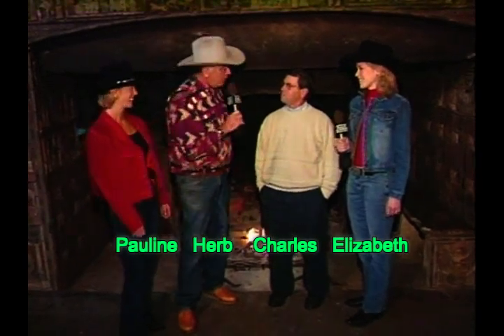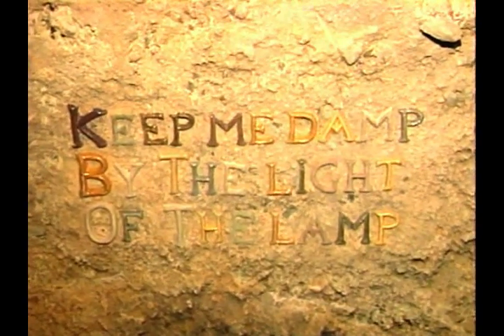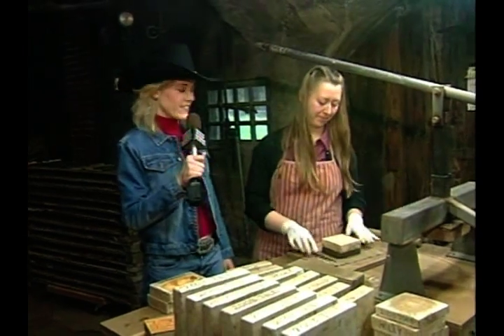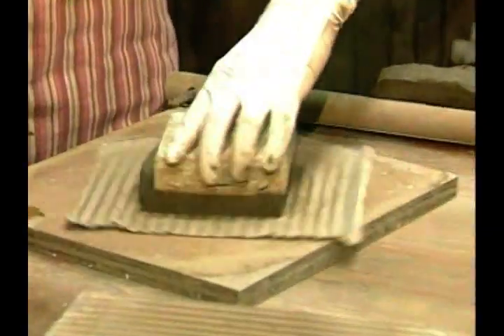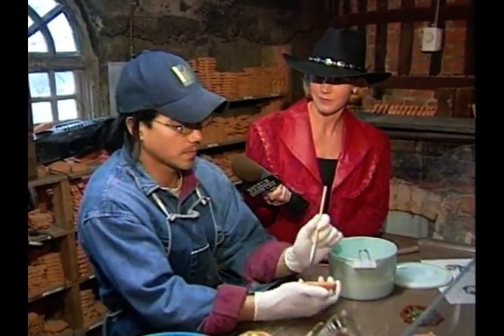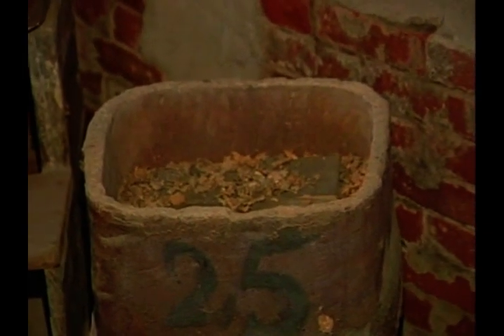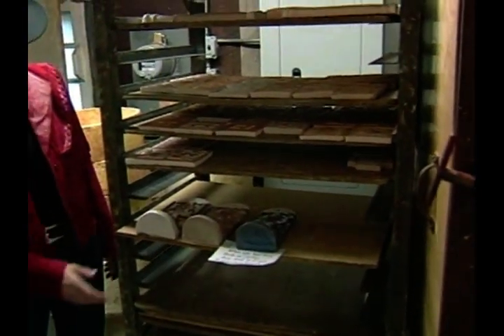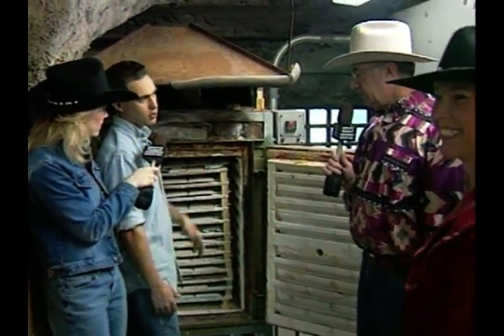Moravian Pottery and Tile Works Part 1 of 2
Pauline , Elizabeth and Herb tour the Moravian Pottery and Tile Works  and Museum in Doylestown, Pa. We take you back in time when tile making was done by more hand. Hand painted tile, glazing tiles the old kiln and more. This is a stroll back in time getting the job done today.